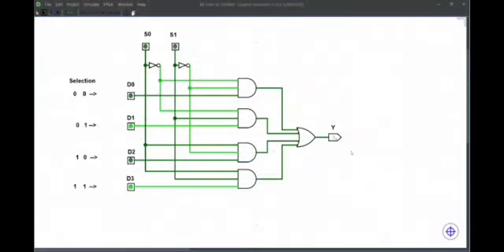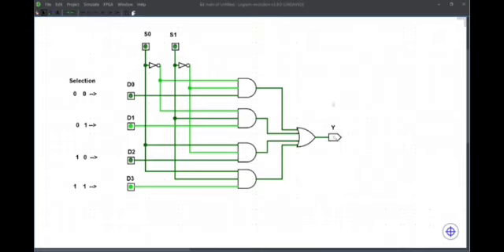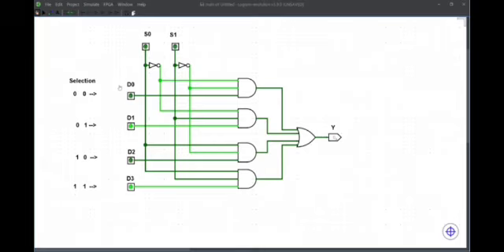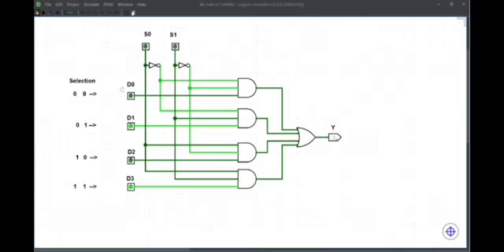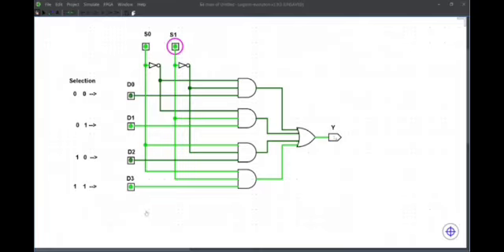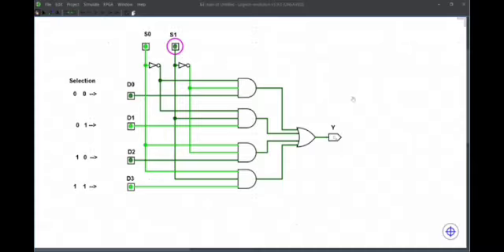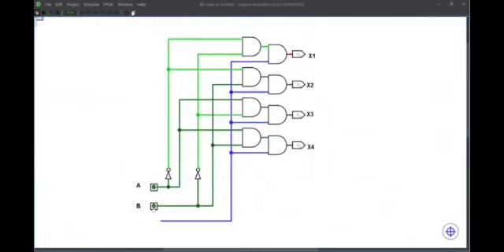Inner workings 4:1 Multiplexer and 2 by 4 Decoder